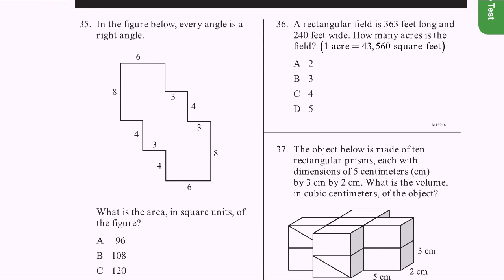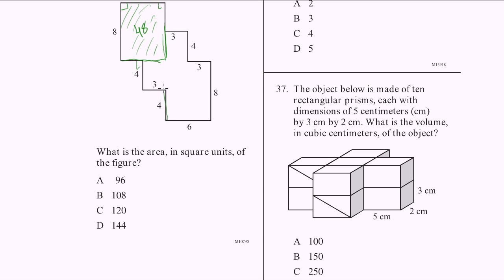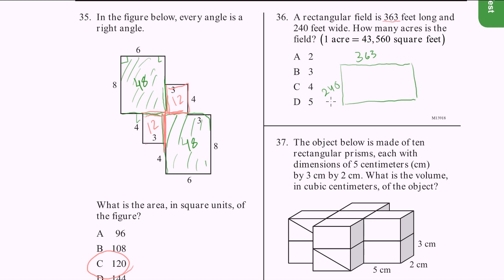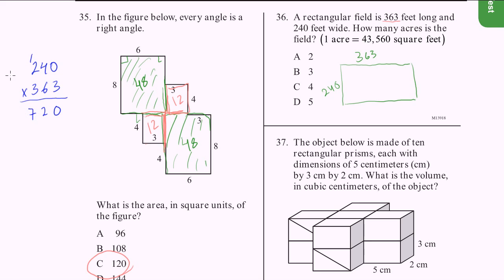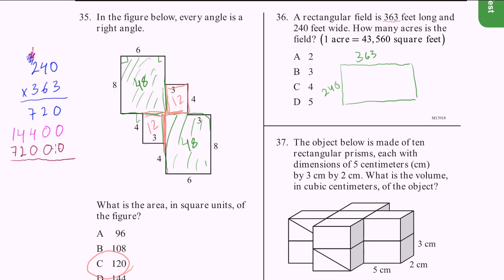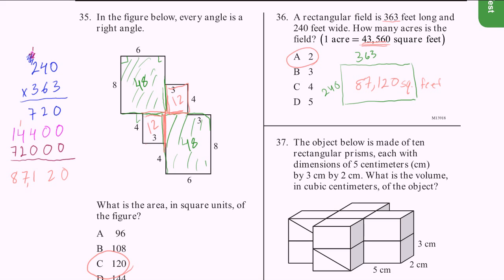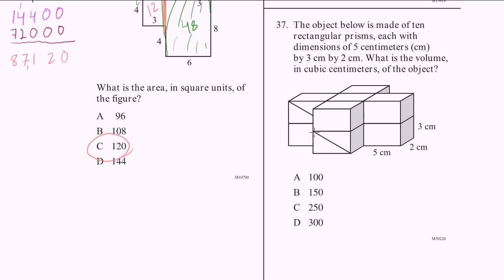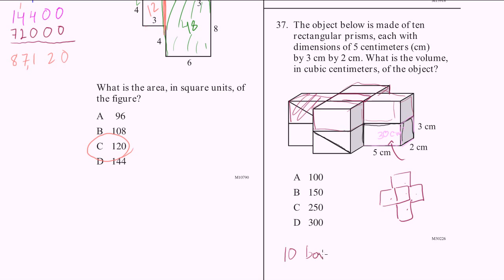011 CAHSEE Practice Problems 35 37